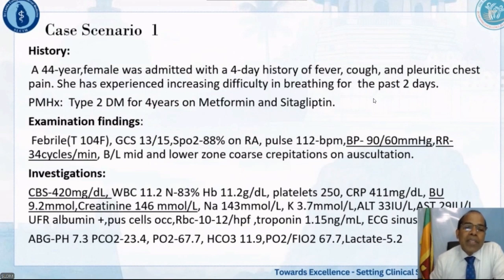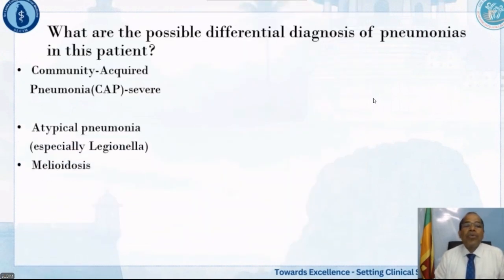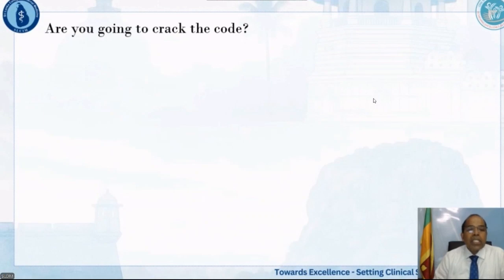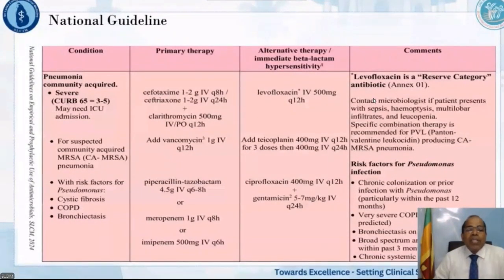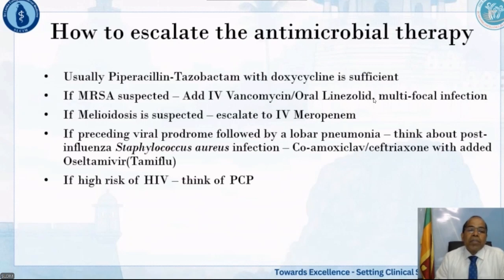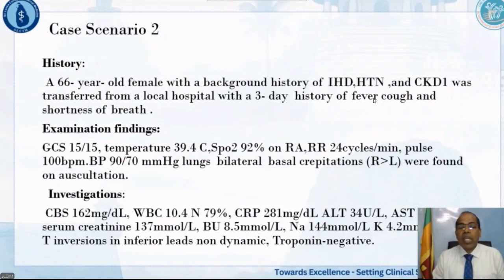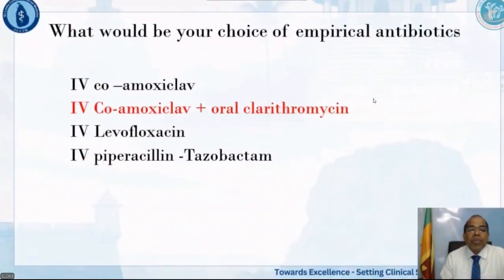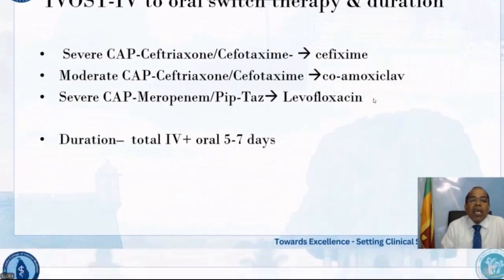Cracking the Code: Effective Strategies for Treating Pneumonia | Dr. Bandusiri Ratnayake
Pneumonia remains a leading cause of morbidity and mortality, requiring precise and timely management. In this dynamic lecture, Dr. Bandusiri Ratnayake (MBBS, MD, FACP, FCCP), Consultant Physician in Internal Medicine, breaks down the complexities of diagnosing and treating pneumonia, offering evidence-based strategies to optimize patient outcomes. Gain practical insights into cracking the code for effective pneumonia management.

This session is part of the "Towards Excellence – Doctors’ Programme," organized by the Sri Lanka College of Internal Medicine (SLCIM) on April 24, 2025.